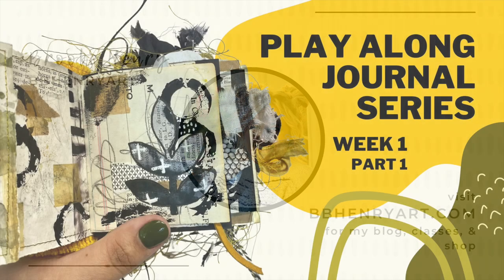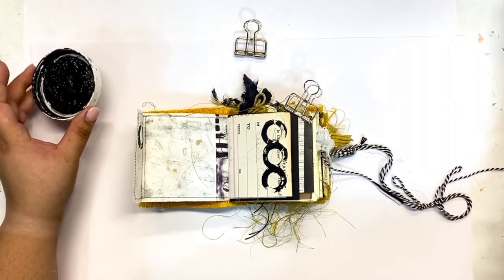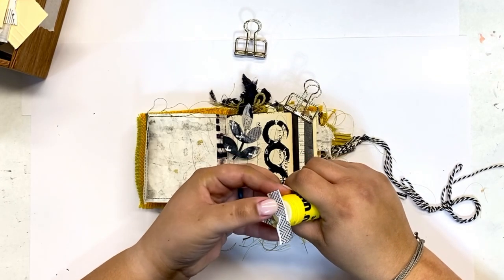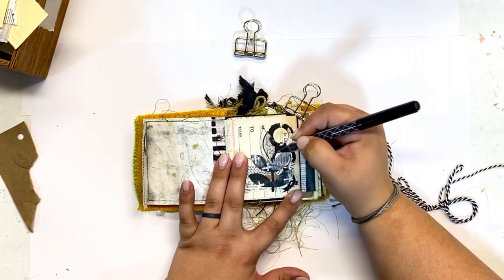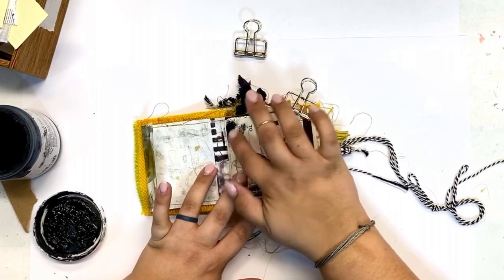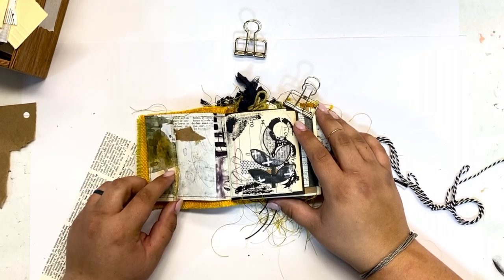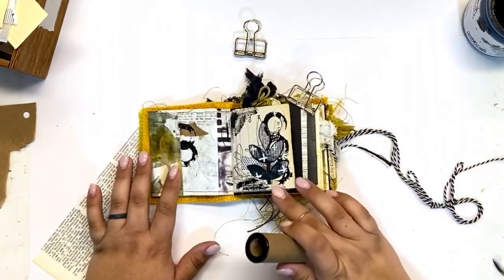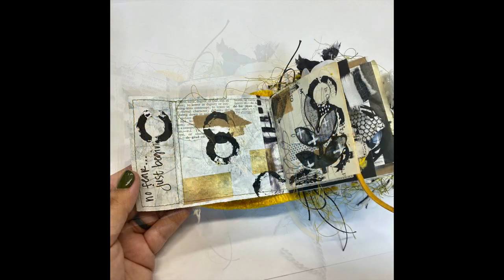Play Along Journal Series Week 1 Part 1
I’m excited for us to start creating together in this play along journal series! New videos posted every Tuesday and Friday.

If you are wanting to purchase a Play Along Journal but missed out on the first round, make sure you are on the waitlist to be informed when preorders reopen

Please use the hashtag BBHENRYPLAYALONG when sharing on social media - I am excited to see your work!

Supplies Used:

Silver binder clips (similar to mine)
Blackwing Pencil
Black gesso
American Crafts Zap Embossing Heat Gun
Leaf Branch punch
Uhu Glue Sticks (medium)
Lyra graphite pastel
Fude ball pen
Uniball White Signo
Tim Holtz scissors